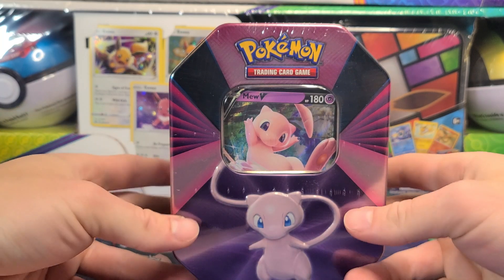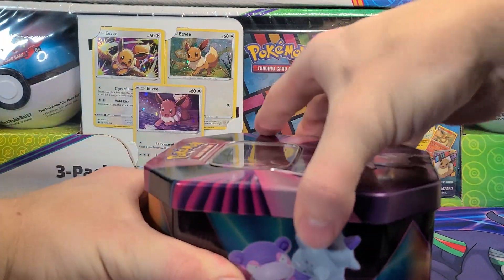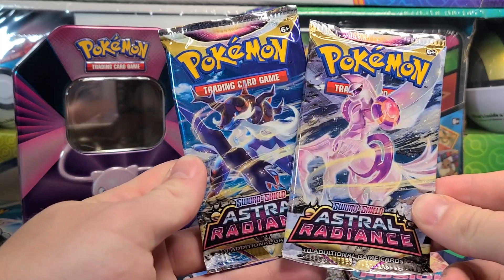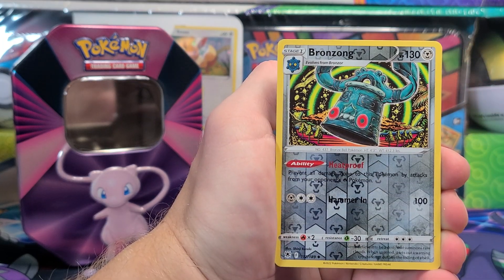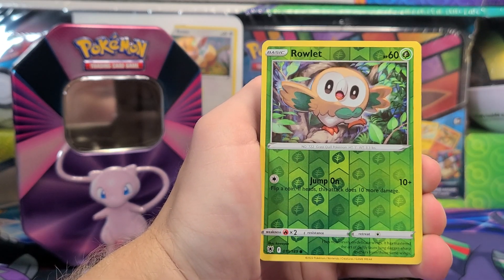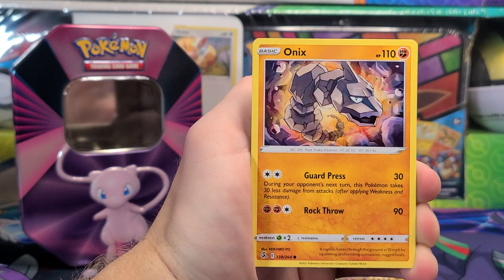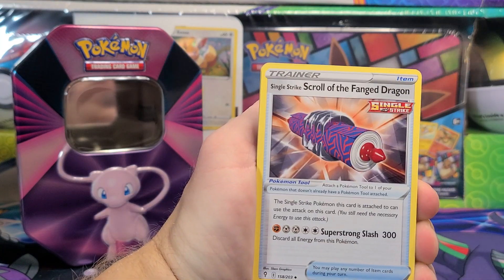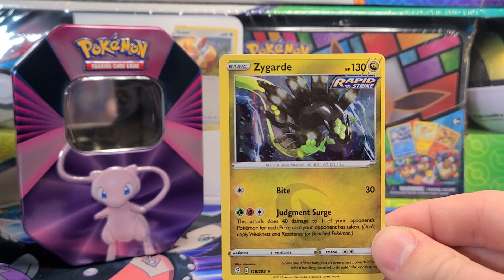Pokémon Mew V Forces Tin Opening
Time to open a Tin from nearly 2 year ago! This one features Mew V along with 4 Booster Packs and a Code Card. It's original MSRP was $19.99. These Tins have been rereleased and therefore the pack selection may vary.